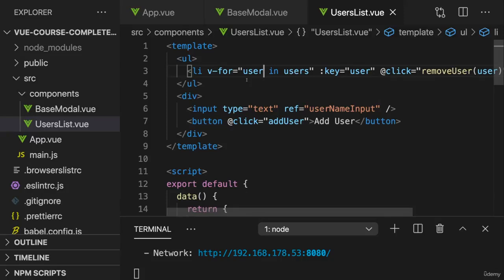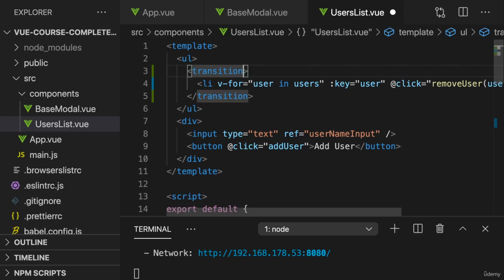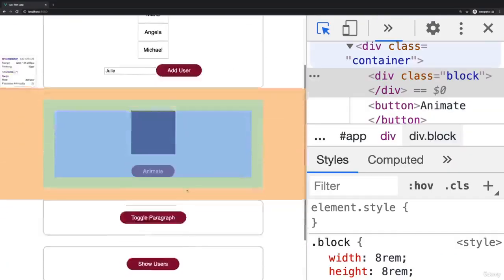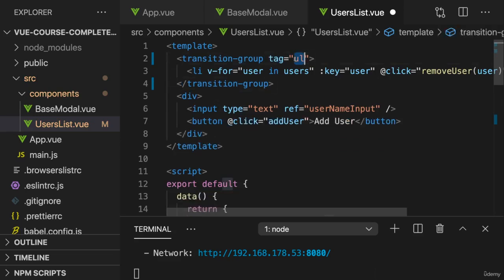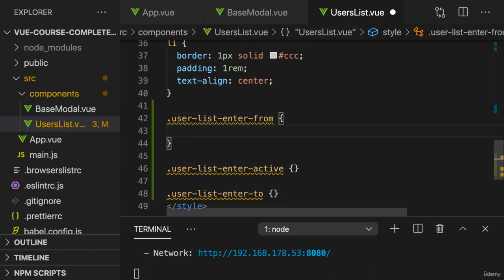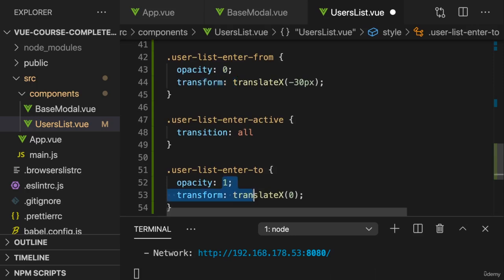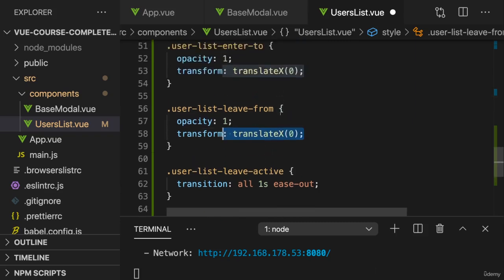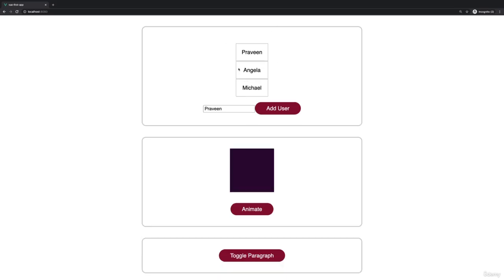181 Animating Lists With Transition Group